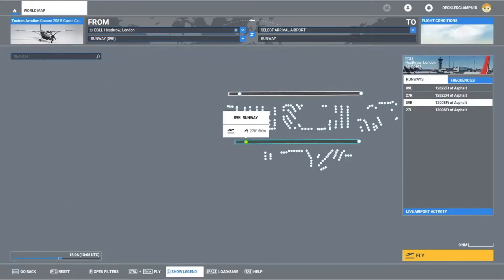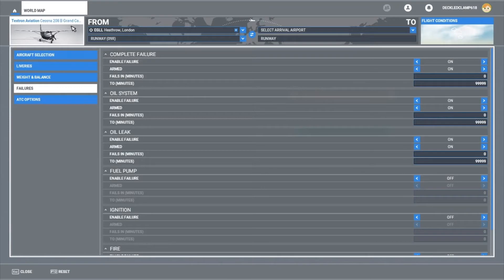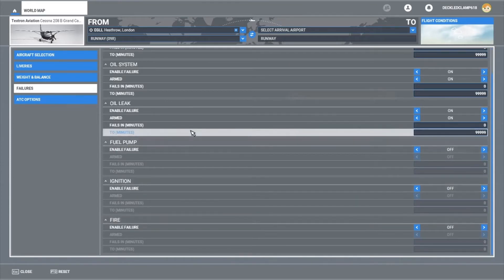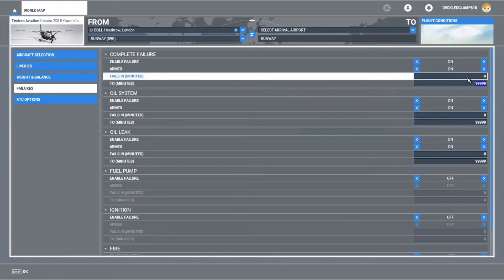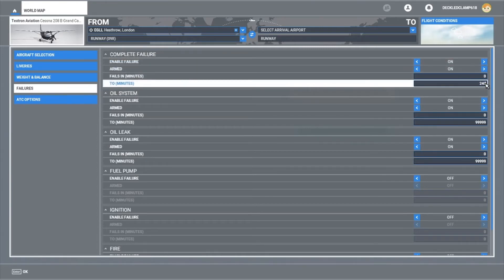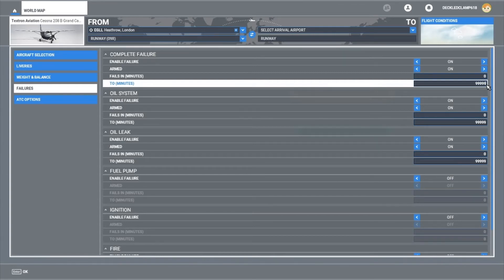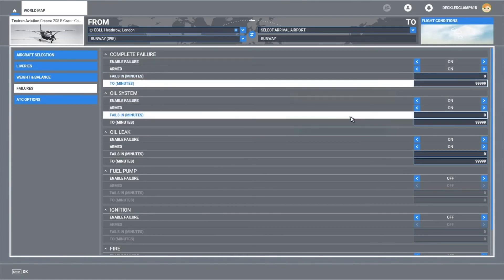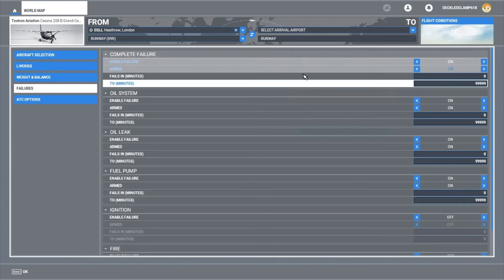Flight Simulator 2020 How to Set Failures Tutorial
Hi a short video on how to set or arm the failures on any aircraft, showing how to alter the figures, failures to suit you.